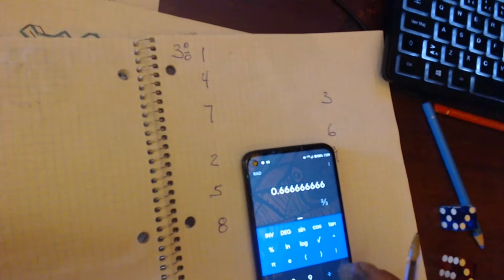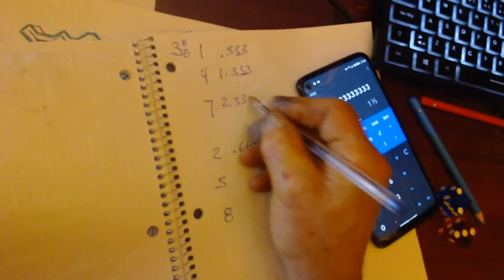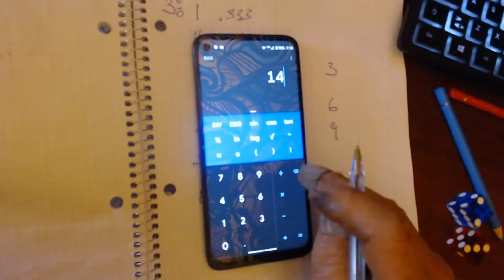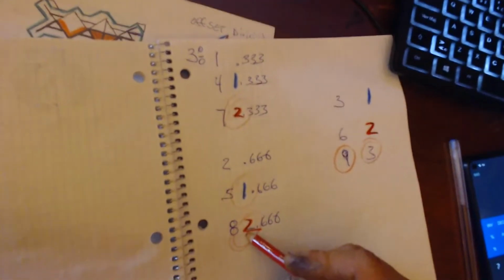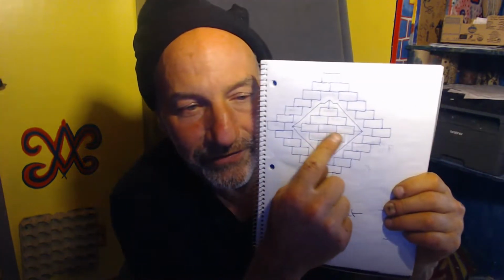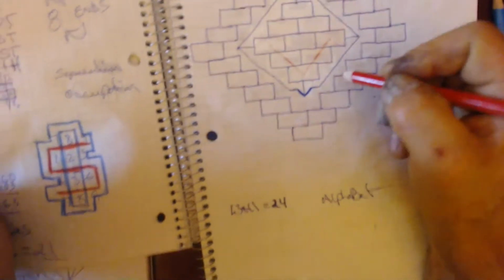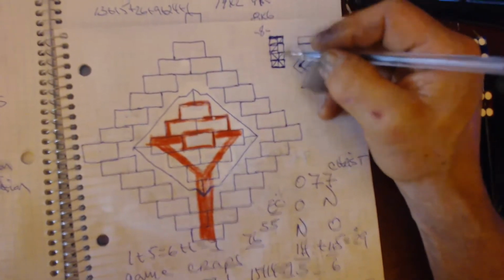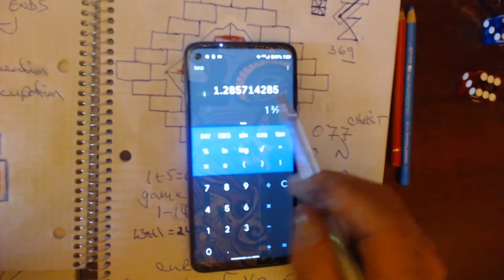BENEATH BELOW THEY SAY L IVES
DELTA ANGLE ARROW HEAD PONTIAC DIVIDE DELIVER LETTER POINTER SEND